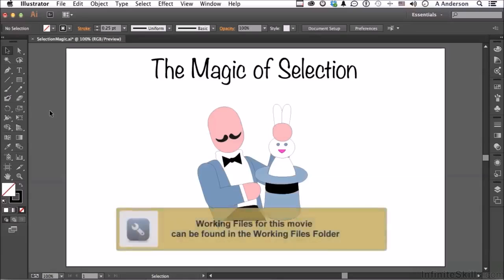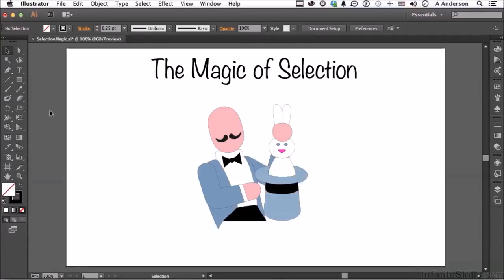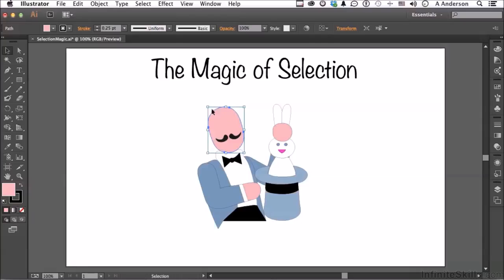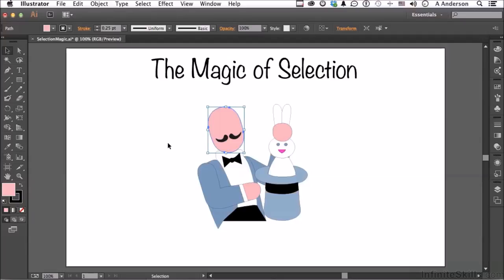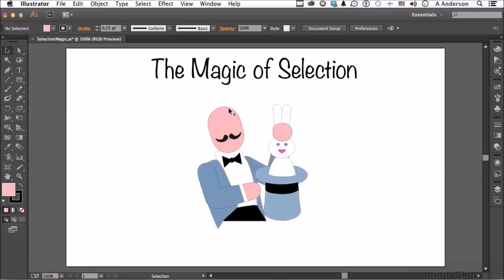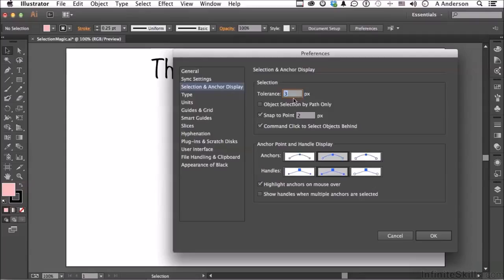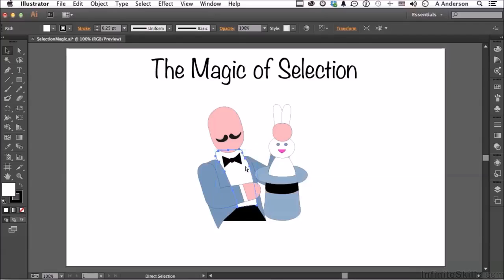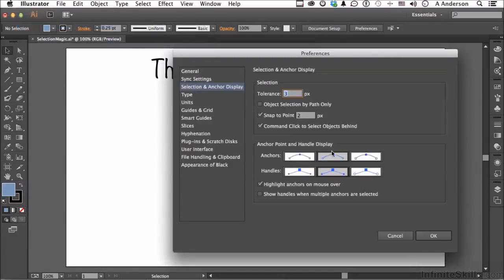25 Chapter 4 Selecting And Manipulating Illustrator Objects, Part 2 Controlling Selection With Pre